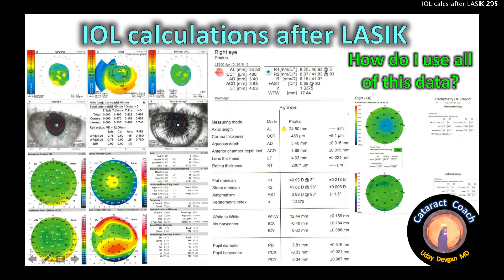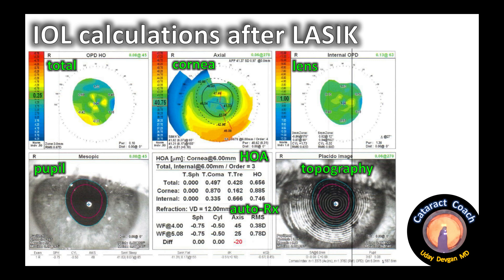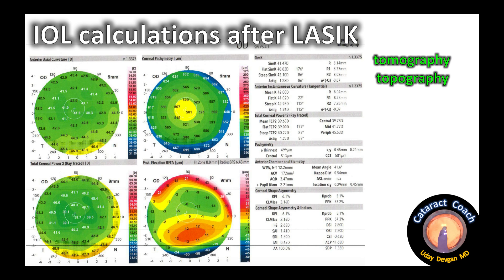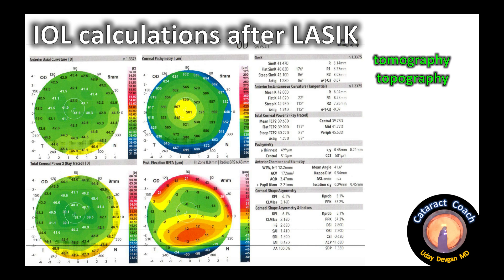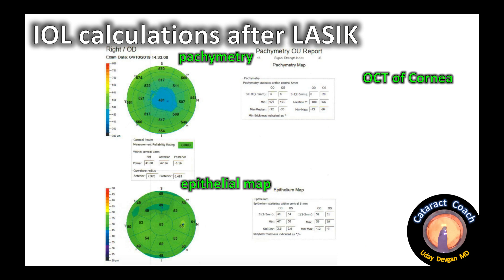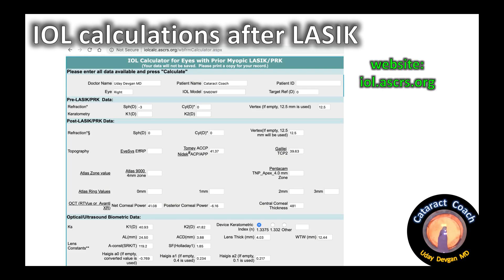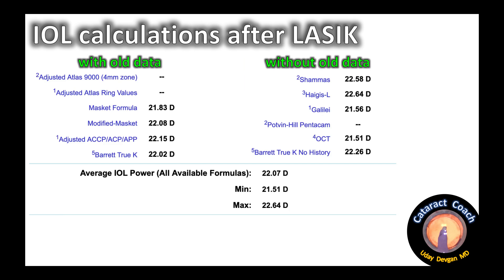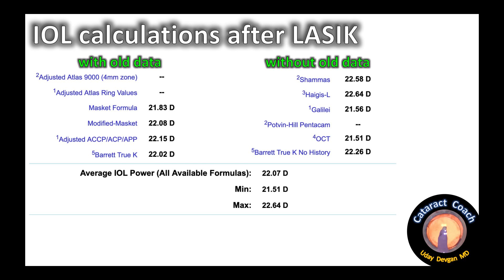Methods for IOL calculations for Cataract Surgery after prior LASIK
The three main factors in IOL calculations are corneal power, axial length, and effective lens position. Prior LASIK makes this more challenging because it will affect the corneal power, making dioptric measurements more challenging. The prior LASIK may also affect the calculation of the effect lens position (ELP) since some formulae will use the keratometry value in determining ELP.

IOL calculations are, in fact, estimations and this is particularly true in eyes with prior kerato-refractive surgery such as LASIK. We can get reasonably close to achieving our post-op goal of plano for this patient, but the spread of the results bell curve is wider than for virgin eyes.